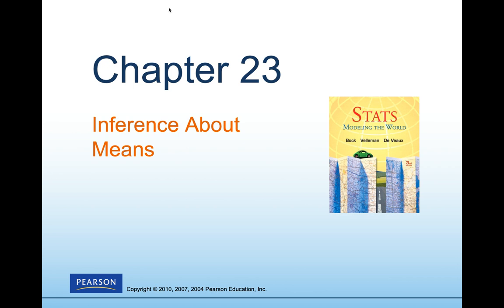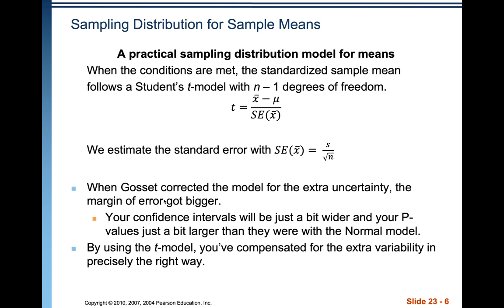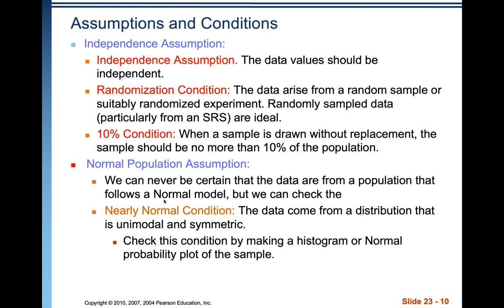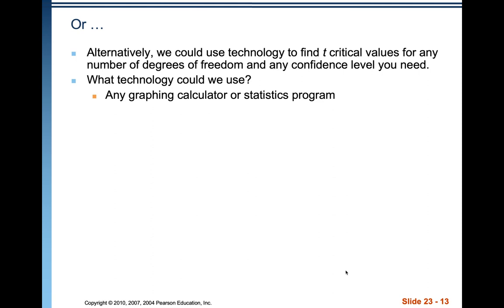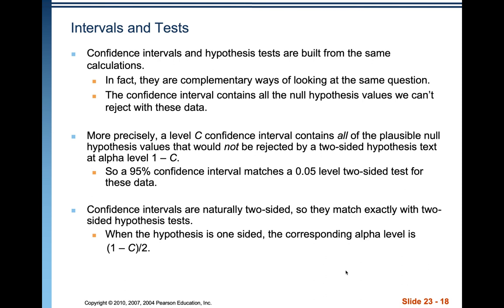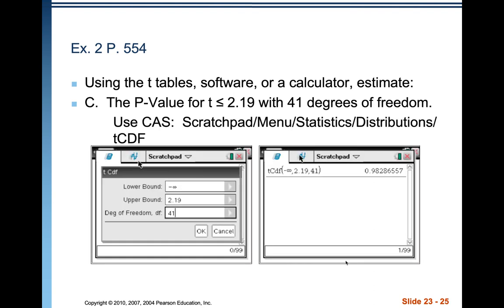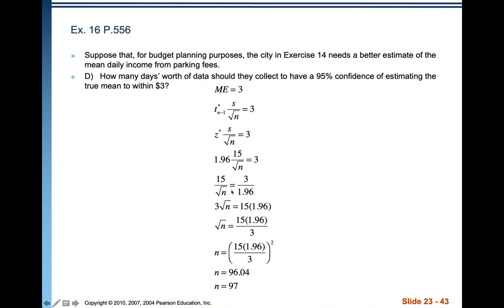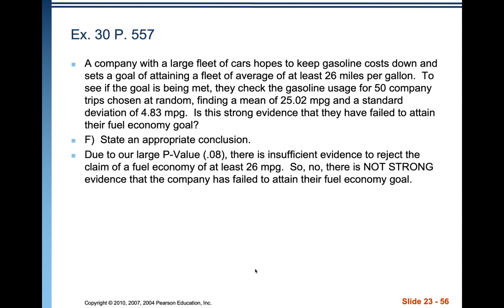AP Stat Ch. 23 Inference about Means 2021